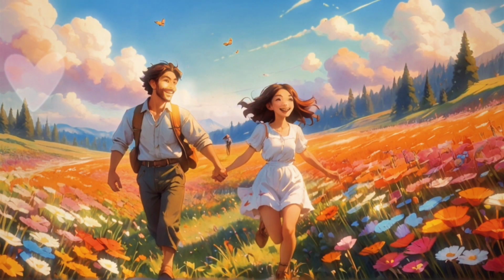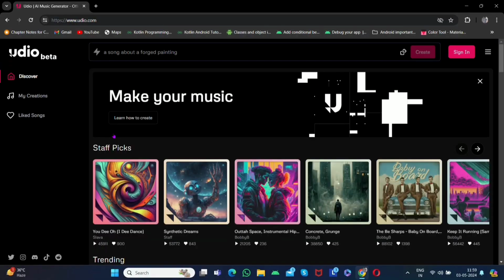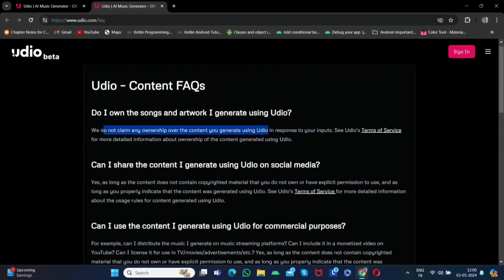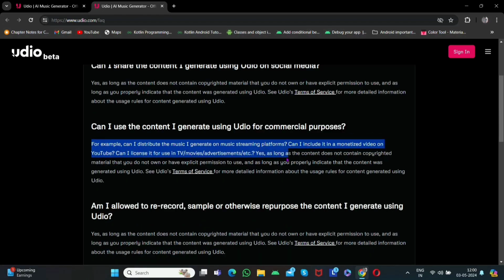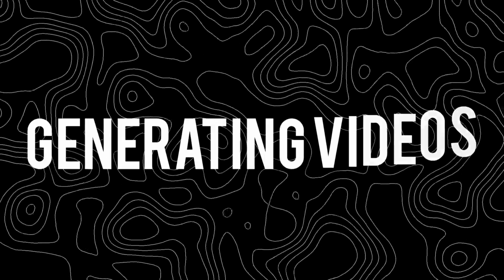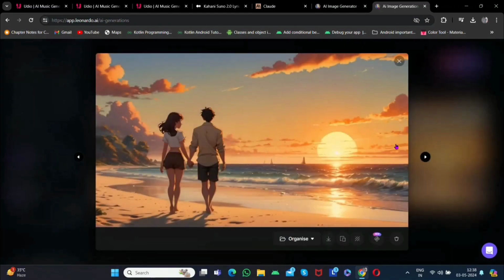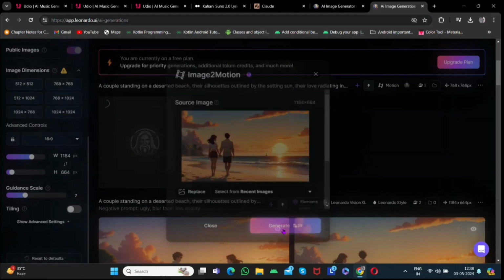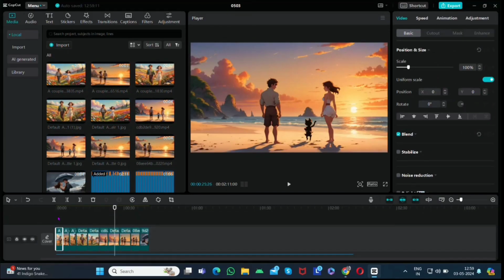How I Made A SONG Using Ai ? 🤯(A COMPLETE GUIDE)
There's a new AI Music generator in town. Here's how it compares.